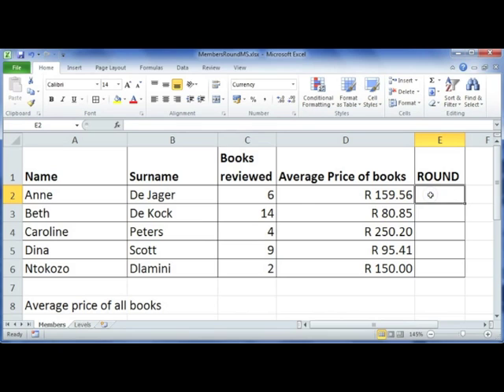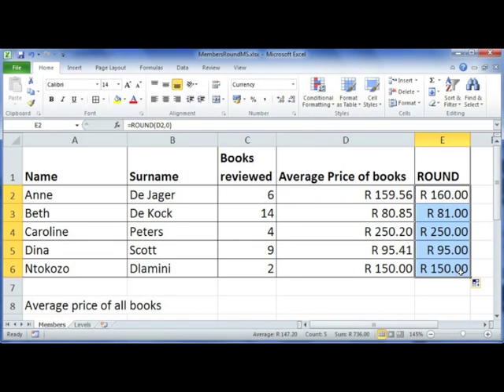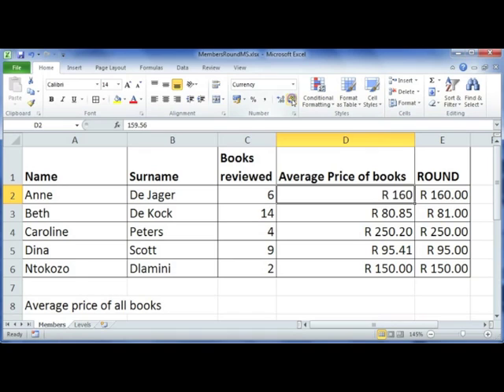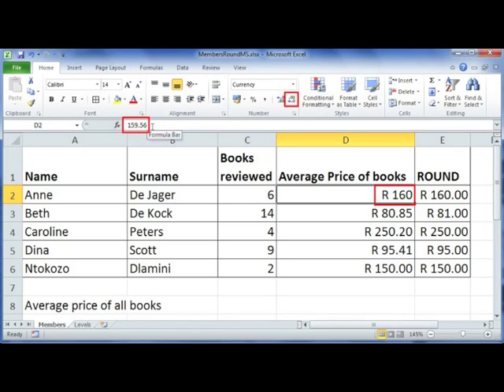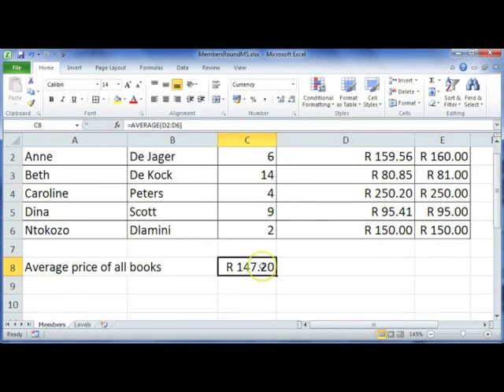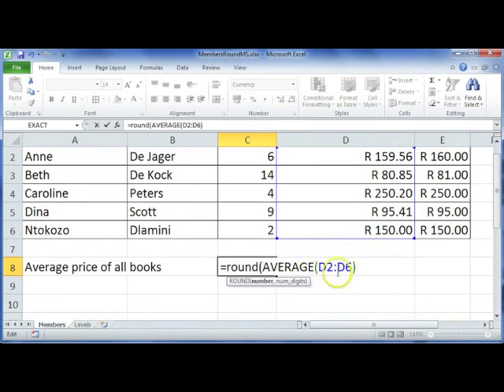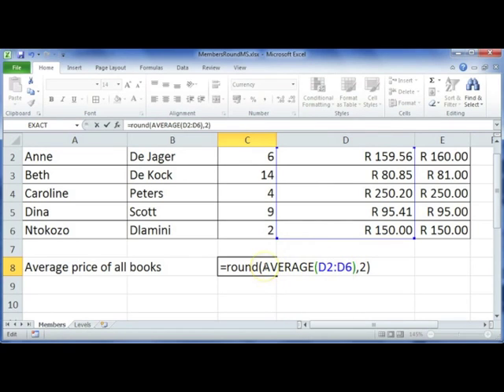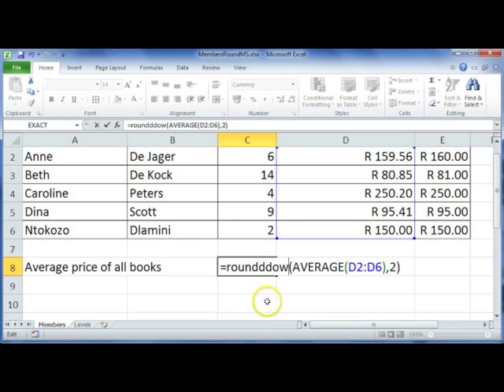03 Complex Functions III